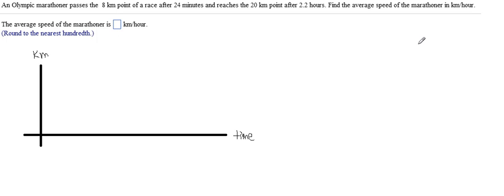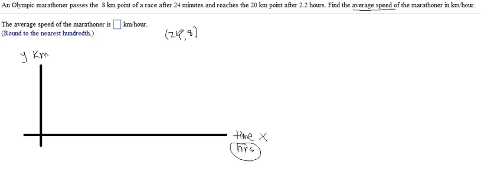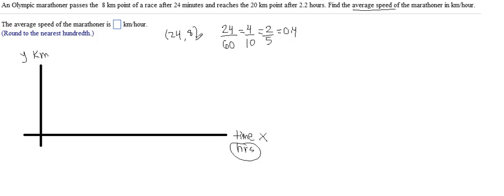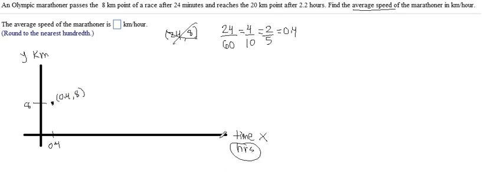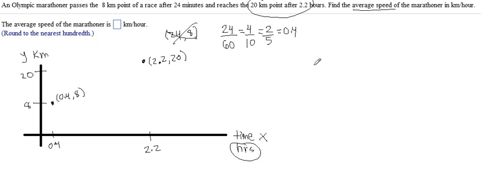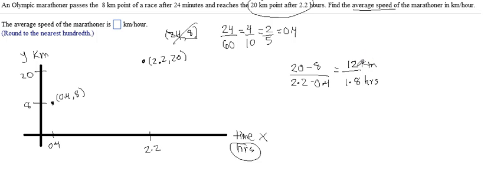1010 2 3 Finding Average Speed